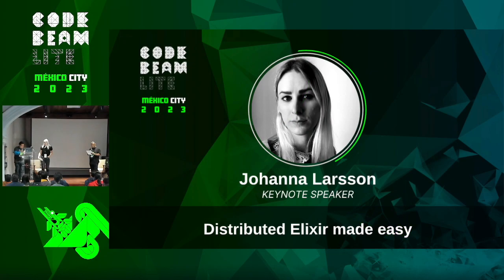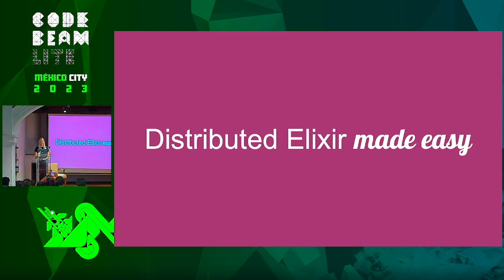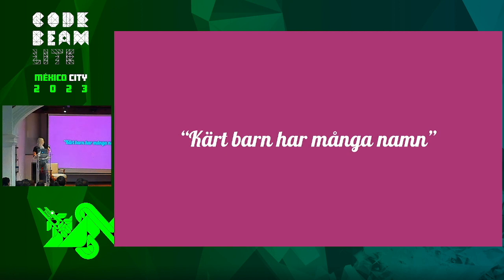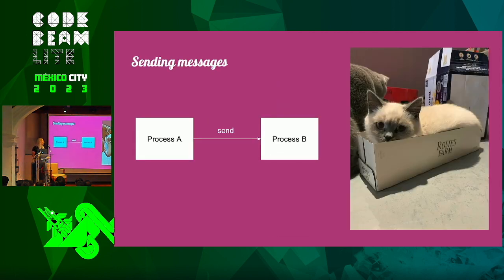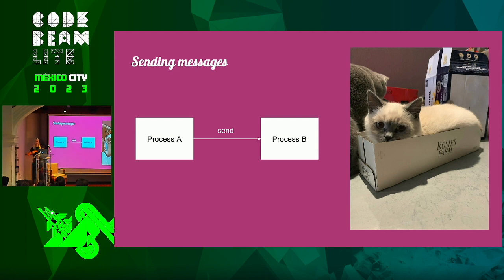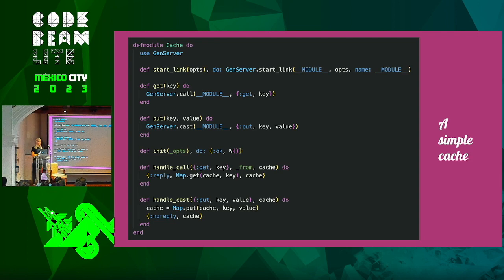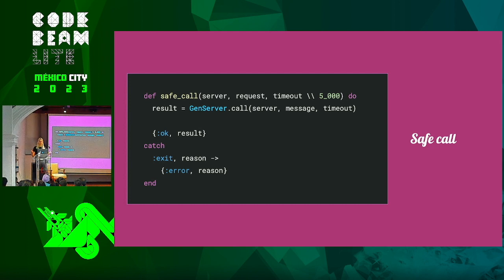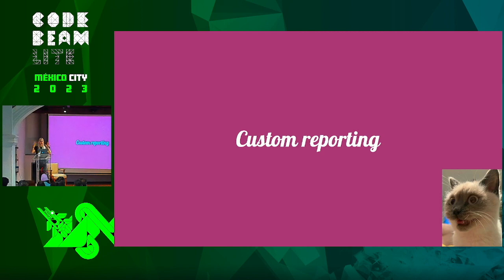Keynote Distributed Elixir made easy - Johanna Larsson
Unsure if Elixir distribution is for you? Not sold on the benefits?

This talk will walk you through the pros and cons of connecting your nodes and building features in top of the disterl functionality built into the Erlang VM.

You’ll learn about some of the tricks for maximising the value you get out of clusters, as well as the pitfalls to avoid.

You should come away with a deeper understanding of this under-utilised gem and ready to build some cool things with it.